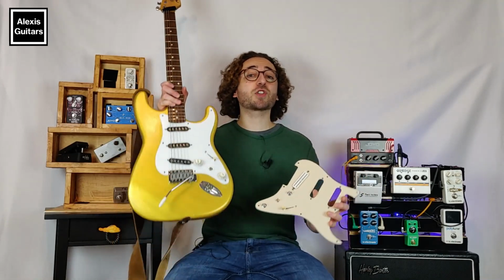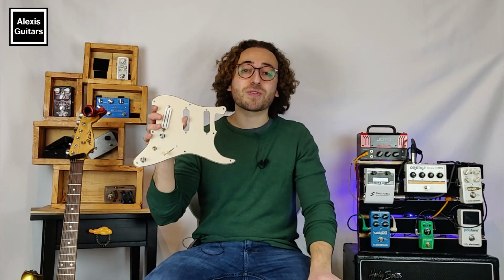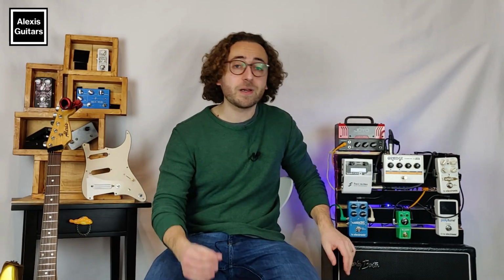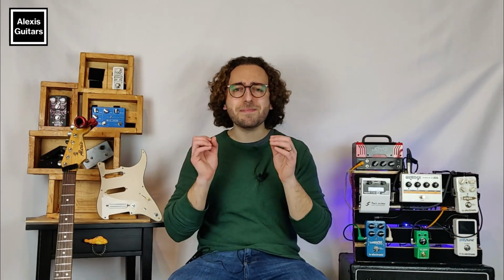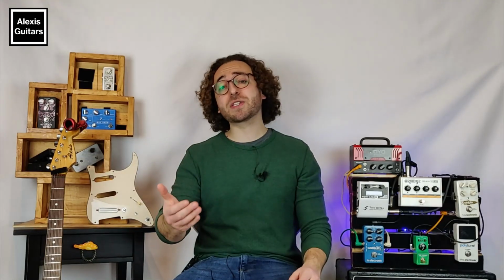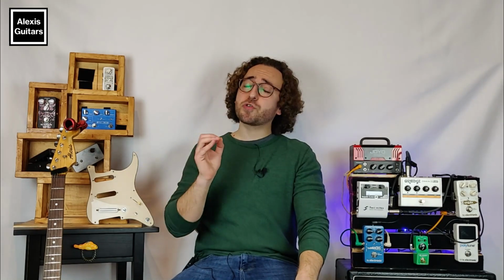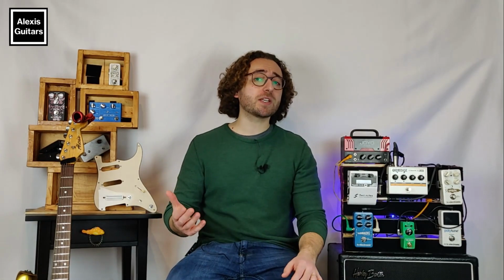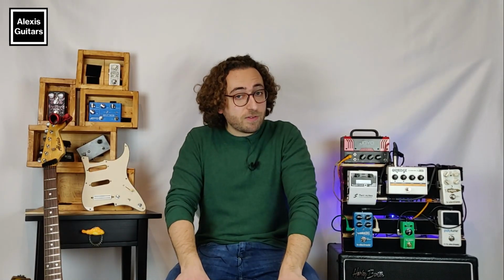Seymour Duncan Comparison | Quarter Pound vs Hot Rails Bridge Position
Ad/Werbung. This is not a sponsored video but should still be considered as advertising. Comparison between two Seymour Duncan bridge pickups designed for rock and higher gain. The Quarter Pounders (single coil) and the Hot Rails (Humbucker). Both deliver great tones, but what is the difference? This video aims to find that out.

**small correction: The guitar volume at 12:35 is 5, not 7.

● Werbung / Advertisement due to subject relevant specific product, tag and/or link as per German Law

I bought these products(seymour duncan Hot Rails and Quarter Pound set, as well as the other products featured in this video)  with my own money paying the full asking price at the time of purchase. Even though this is not a paid or sponsored video, all the following links as well as this video itself should be considered as advertising as per German law.

● Timestamps:
0:00 Intro
1:15 About the Pickups
2:13 About the Sound Test
3:40 Sound Test 1: Clean
5:40 My Thoughts: Clean
6:07 Sound Test 2: Crunch
9:27 My Thoughts: Crunch
9:58 Sound Test 3: Higher Gain
12:45 My Thoughts: High Gain
13:22 Overall Thoughts